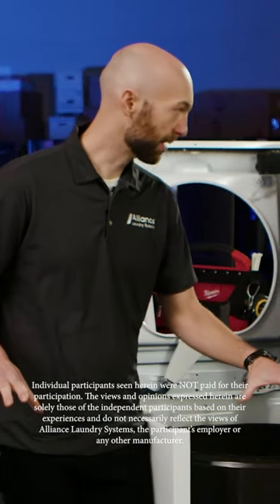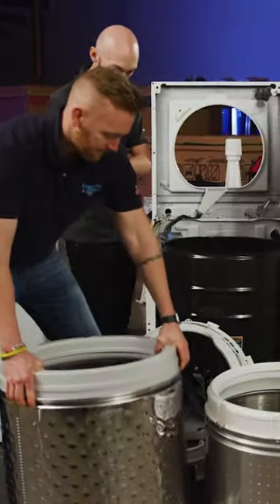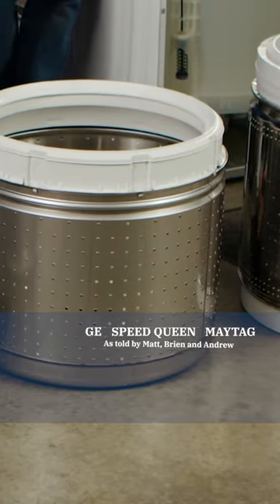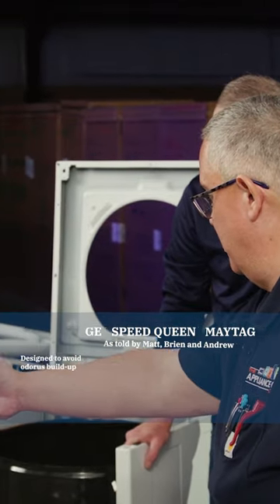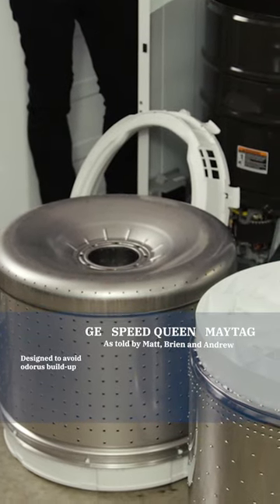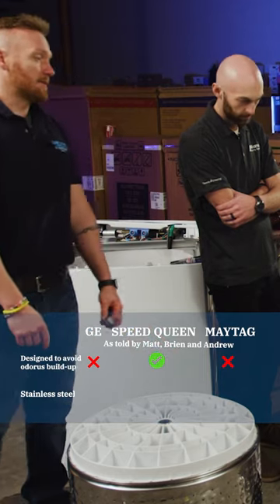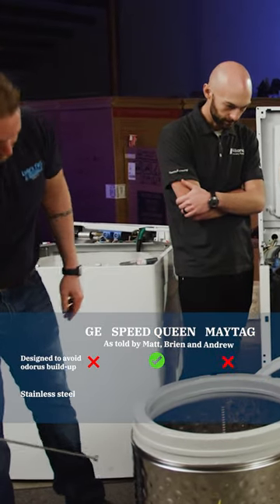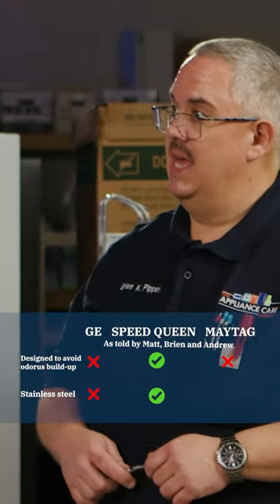Benefits of a stainless steel washer tub